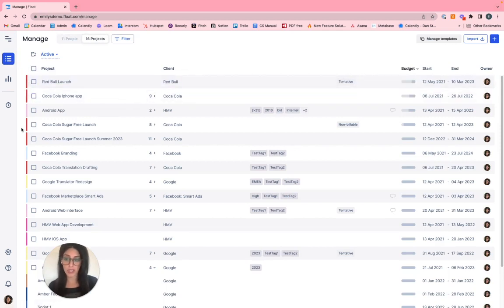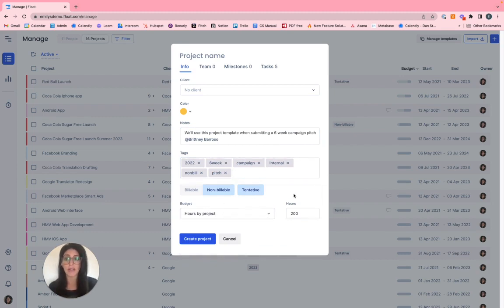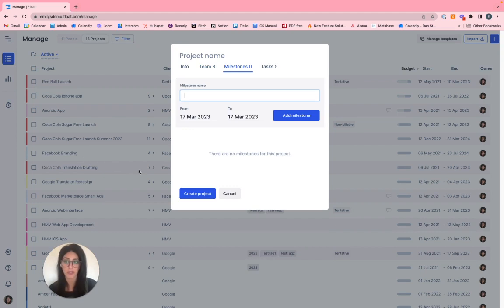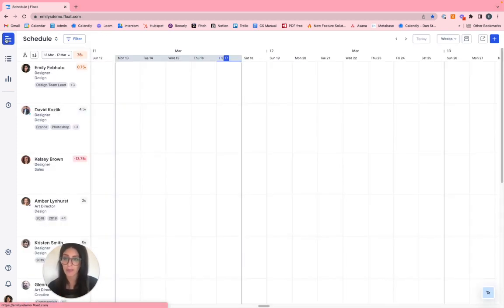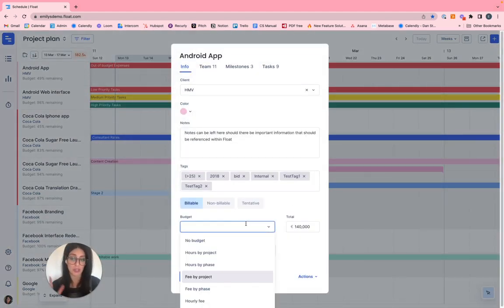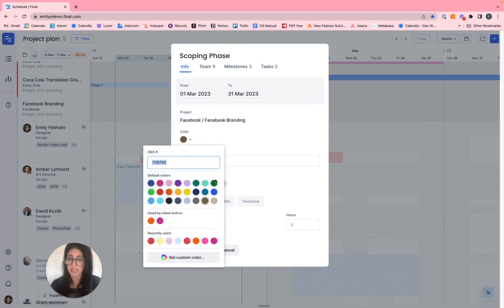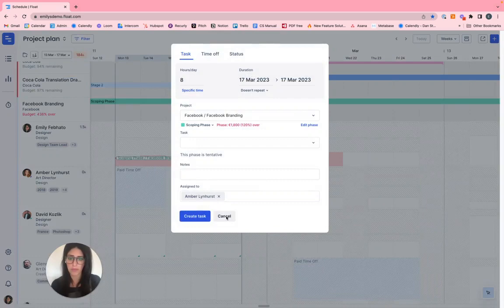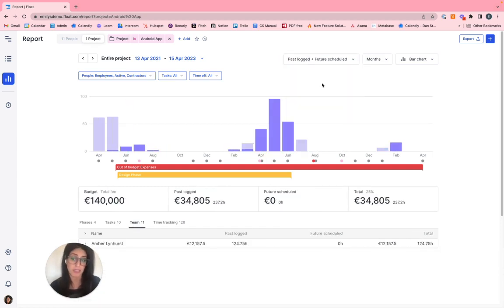[OUTDATED] 📑 Project Power-up: Elevate your project planning game!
Take your project planning game to the next level with advanced features like phases, linked tasks, and budgets. You'll learn how to plan and execute your projects with precision and efficiency.
Best for Admins and Managers